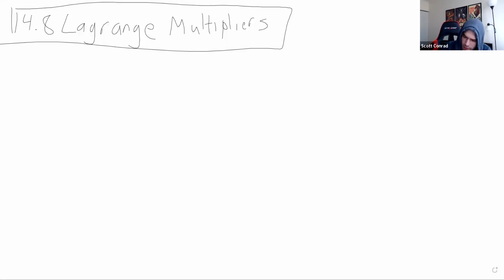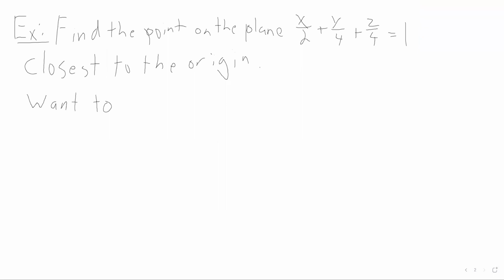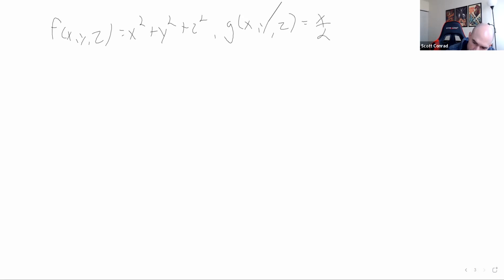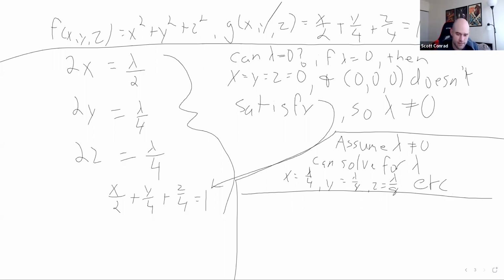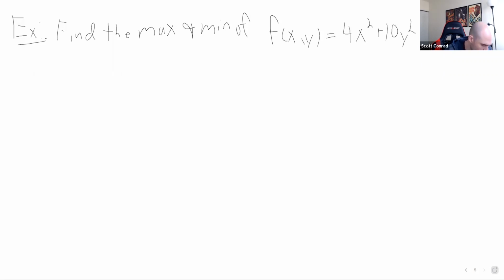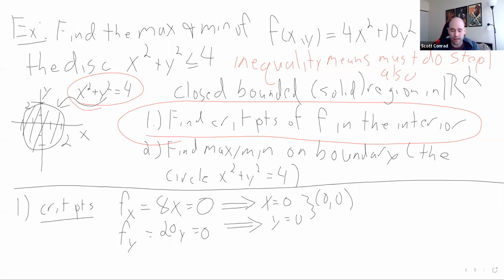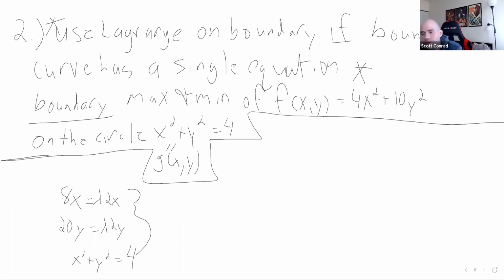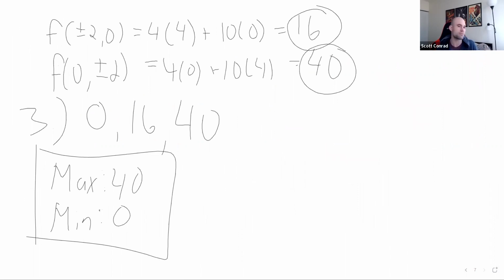[Friday 3/5/21] 14.8 Lagrange multipliers, ctd.